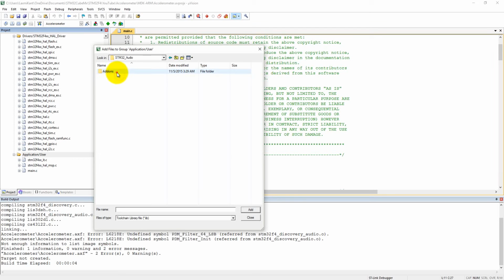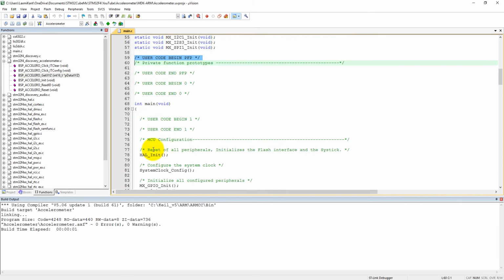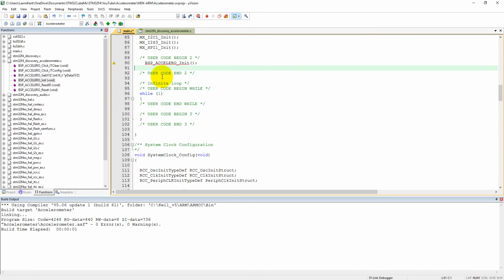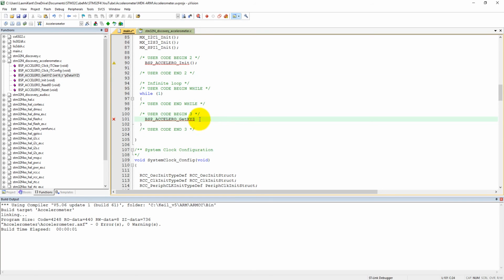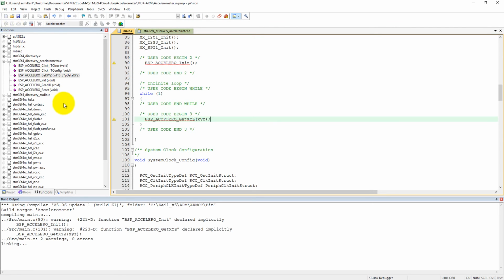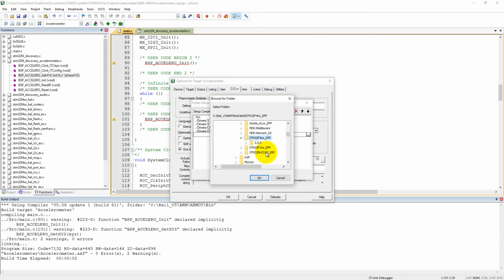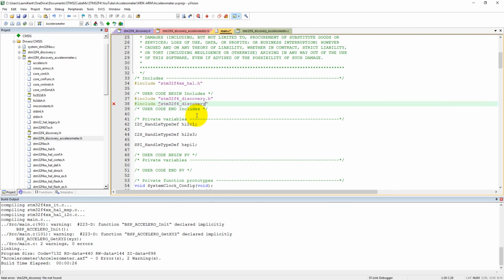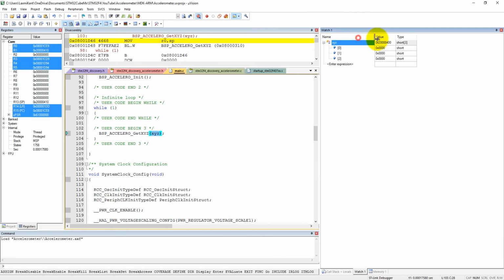STM32F4 Programming in C 6- Accelerometer coding in Keil using STM32CubeMx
Accelerometer coding in Keil using STM32CubeMx on STM32F4  Discovery Board. The code was generated using ST Microelectronics STM32CubeMx software.

The STM32F4DISCOVERY Discovery kit allows users to easily develop applications with the STM32F407 high-performance microcontrollers with ARM®Cortex®-M4 32-bit core. It includes everything required either for beginners or for experienced users to get quickly started.

Based on the STM32F407VGT6, it includes an ST-LINK/V2 or ST-LINK/V2-A embedded debug tool, two ST MEMS digital accelerometers, a digital microphone, one audio DAC with an integrated class D speaker driver, LEDs and push buttons and a USB OTG micro-AB connector.

Key Features:
STM32F407VGT6 microcontroller featuring 32-bit ARM Cortex® -M4 with FPU core, 1-Mbyte Flash memory, 192-Kbyte RAM in an LQFP100 package
On-board ST-LINK/V2 on STM32F4DISCOVERY or ST-LINK/V2-A on STM32F407G-DISC1
ARM® mbed™ -enabled with ST-LINK/V2-A only
USB ST-LINK with re-enumeration capability and three different interfaces:
Virtual com port (with ST-LINK/V2-A only)
Mass storage (with ST-LINK/V2-A only)
Debug port
Board power supply: through USB bus or from an external 5 V supply voltage
External application power supply: 3 V and 5 V
LIS302DL or LIS3DSH ST MEMS 3-axis accelerometer
MP45DT02 ST MEMS audio sensor omnidirectional digital microphone
CS43L22 audio DAC with integrated class D speaker driver
Eight LEDs:
LD1 (red/green) for USB communication
LD2 (red) for 3.3 V power on
Four user LEDs, LD3 (orange), LD4 (green), LD5 (red) and LD6 (blue)
2 USB OTG LEDs LD7 (green) VBUS and LD8 (red) over-current
Two push buttons (user and reset)
USB OTG FS with micro-AB connector
Extension header for all LQFP100 I/Os for quick connection to prototyping board and easy probing
Comprehensive free software including a variety of examples, part of STM32CubeF4 package or STSW-STM32068 for legacy standard libraries usage.